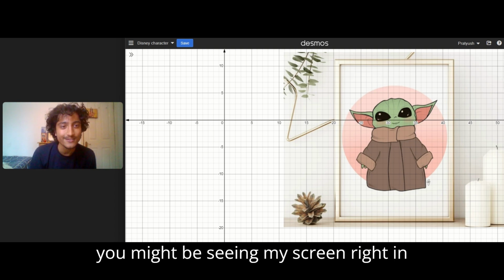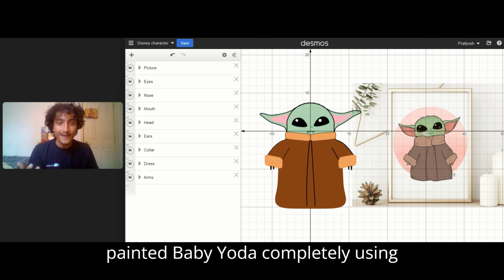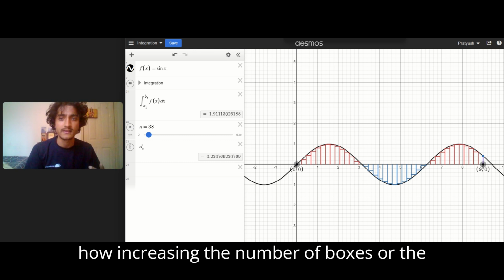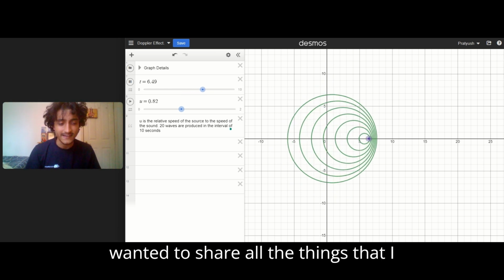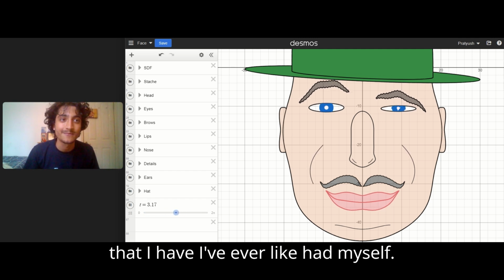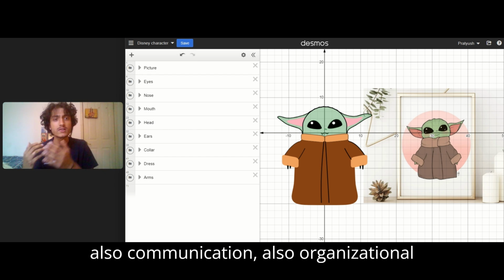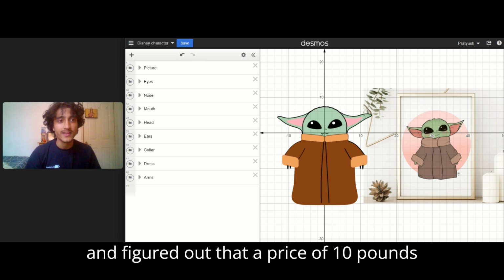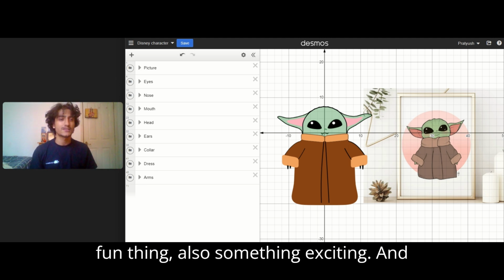Introduction to ISTA-24 Program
ISTA 2024 Summer Program